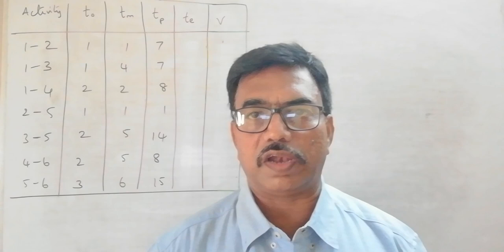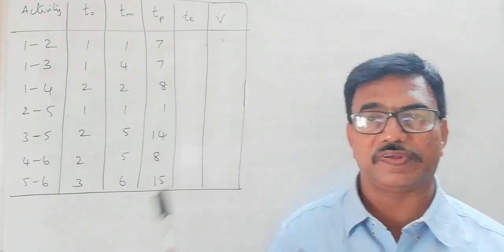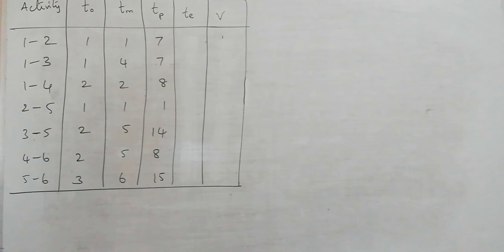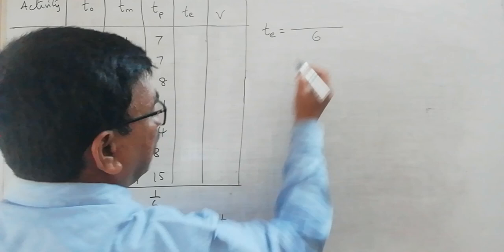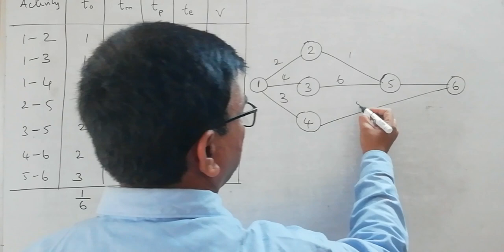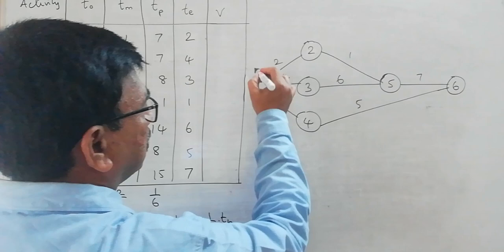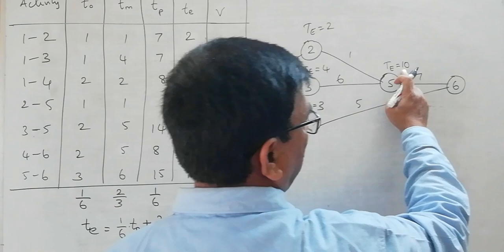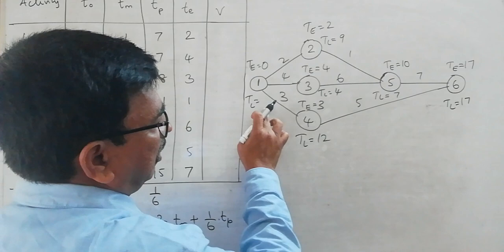Program Evaluation and Review Technique(PERT) | Critical path | Optimistic, Pessimistic, Most Likely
Program or Project Evaluation and Review Technique is a probabilistic model which uses three time estimates, i.e., Optimistic, Pessimistic and Most likely time of carrying out an activity. The expected time for each activity is calculated and network is drawn to find the optimal project duration as well as the critical path. Critical path is the series of activities which need more attention that any delay in the activities on critical path will lead to delay in the overall project by the same duration.